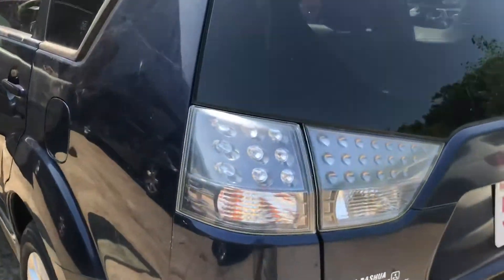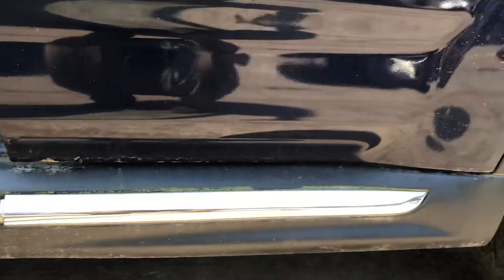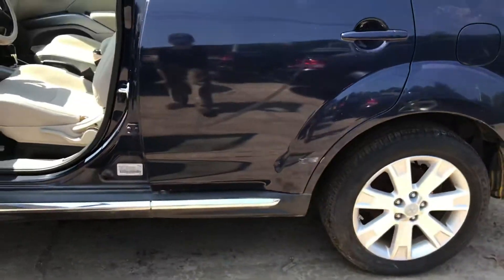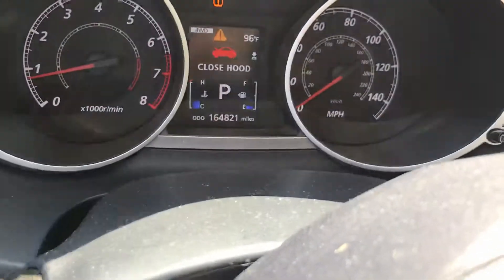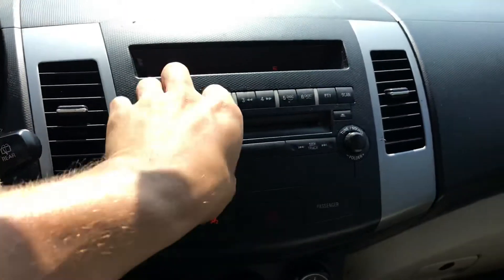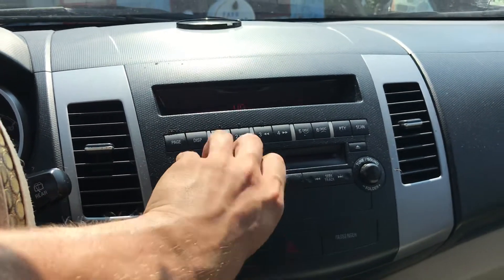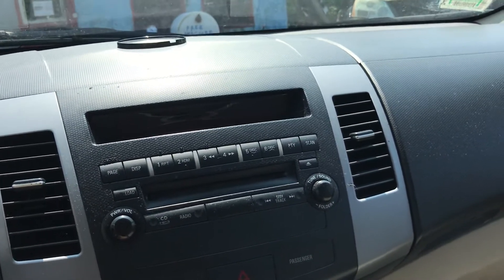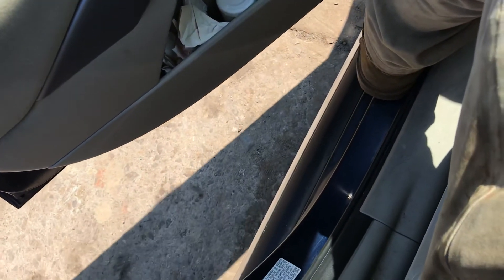Ax1403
2011 outlander